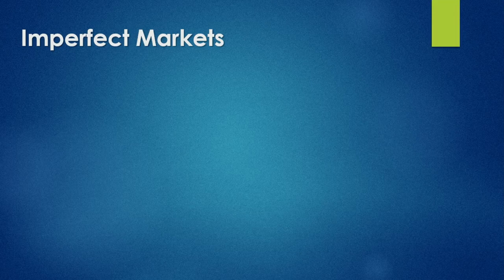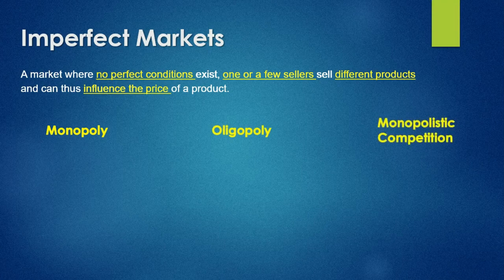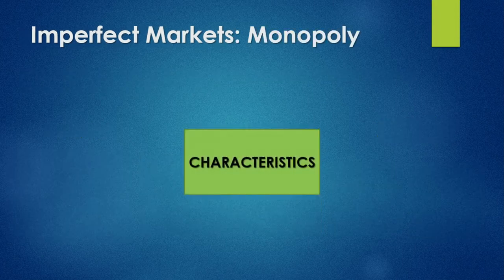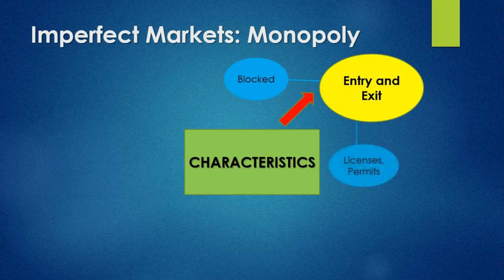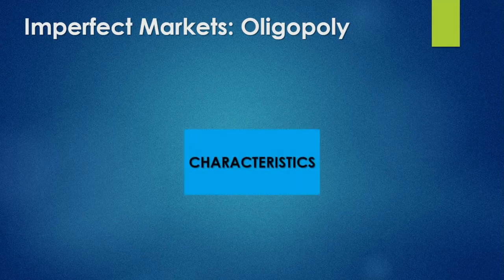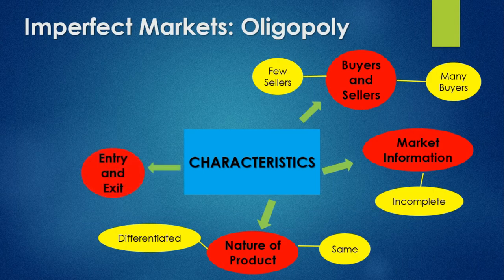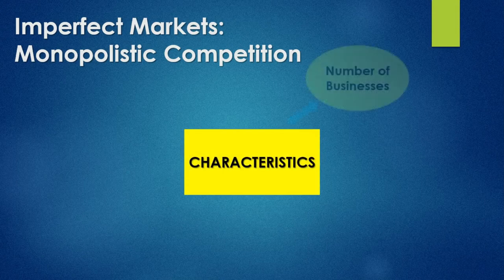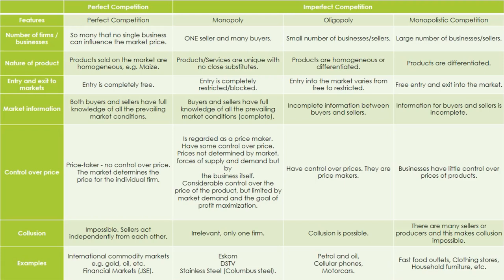Dynamics of Markets - Imperfect Markets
Dynamics of Markets